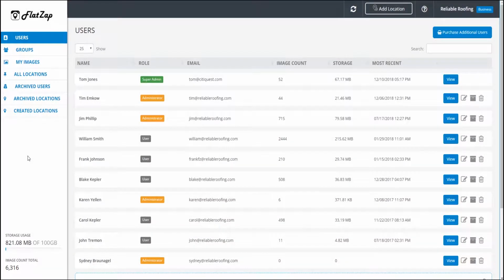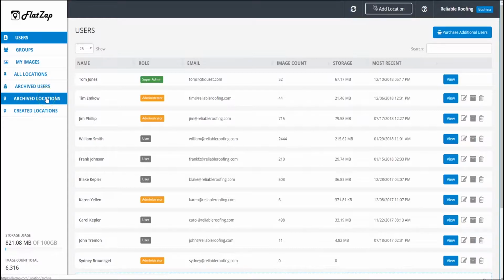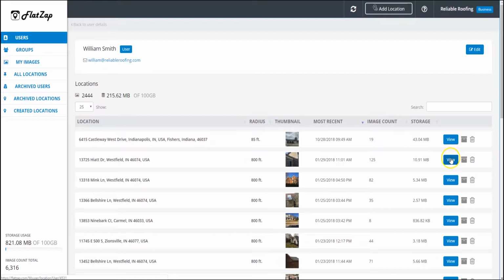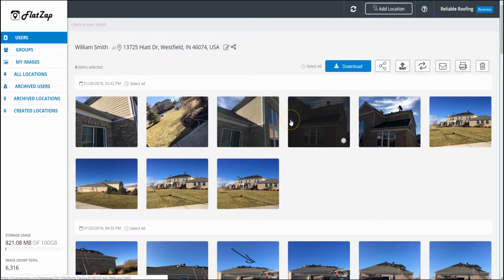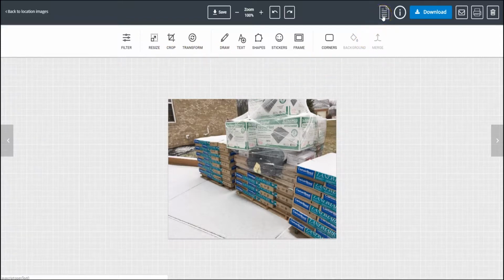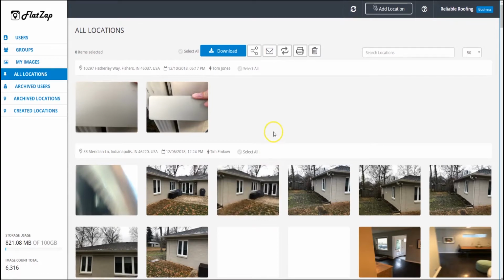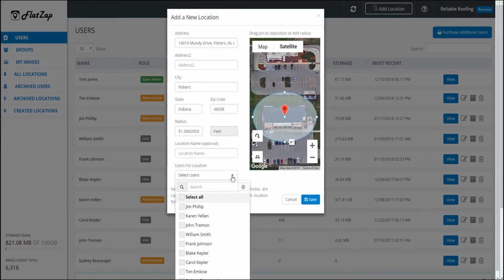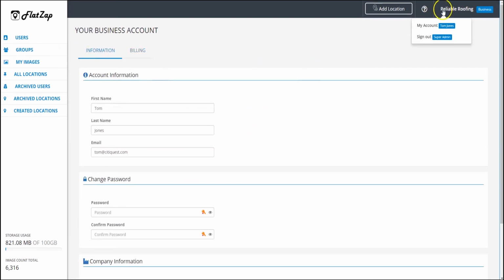Flatzap Desktop Tutorial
This video is a tutorial of the FlatZap Photo Management System Website Dashboard.